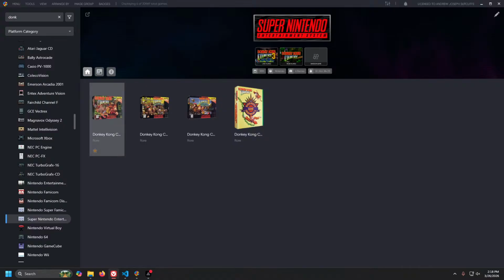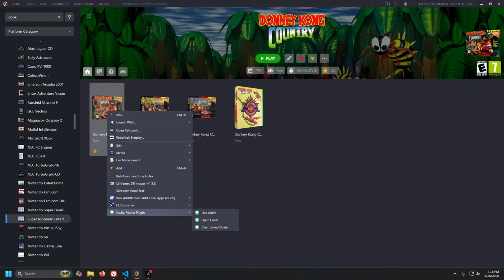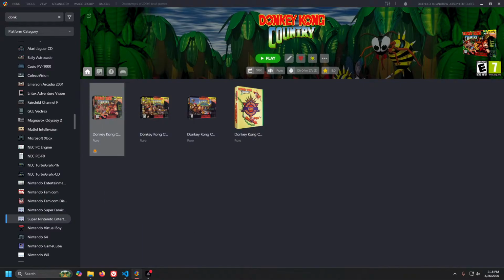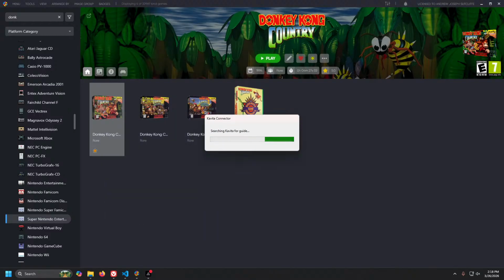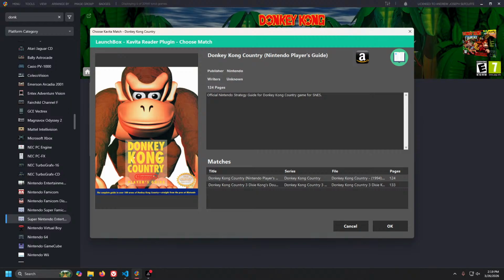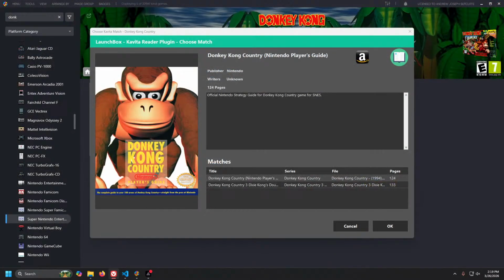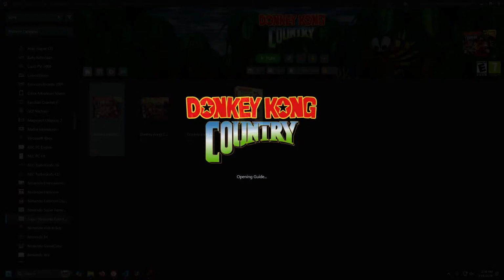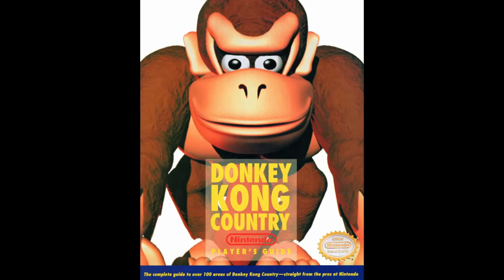Launchbox Plugin for Kavita Reader